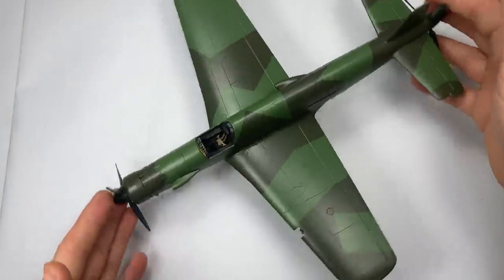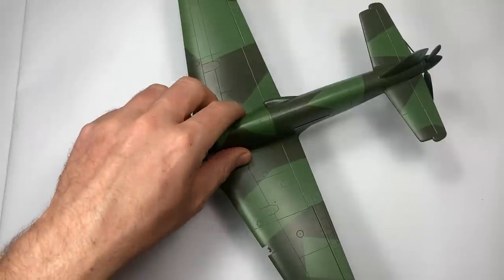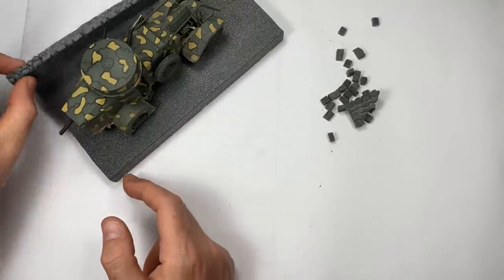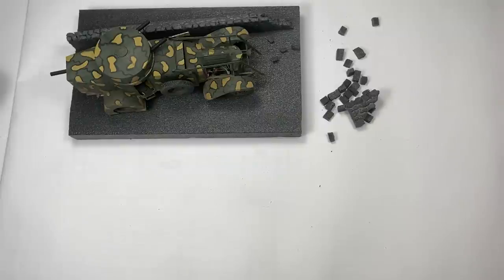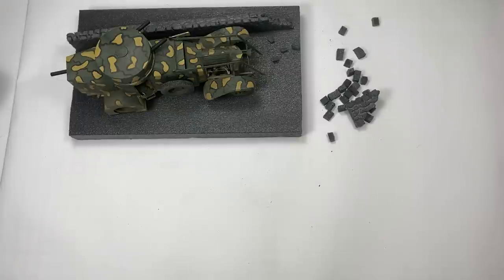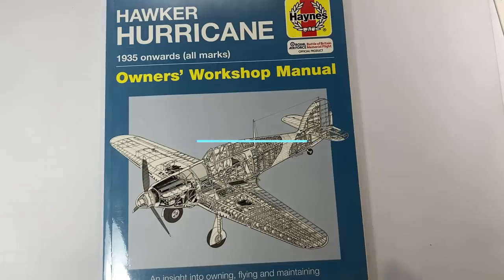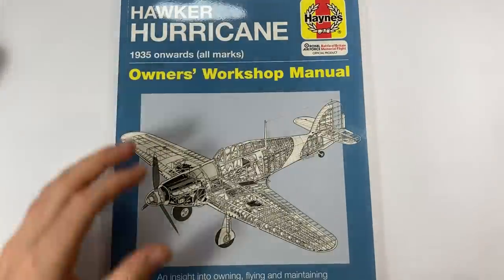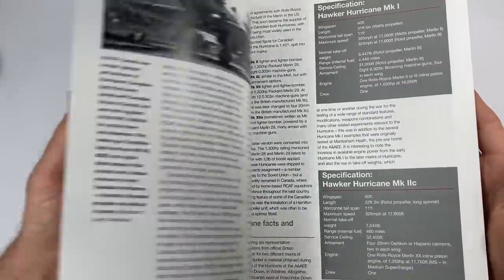Scale Modelling Weekly Season 3, Episode 4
In this episode we have a look at what is on the bench and talk about Tamiya Insignia Decals.